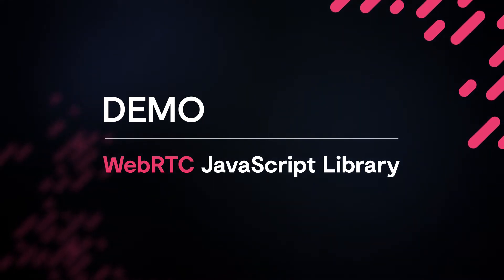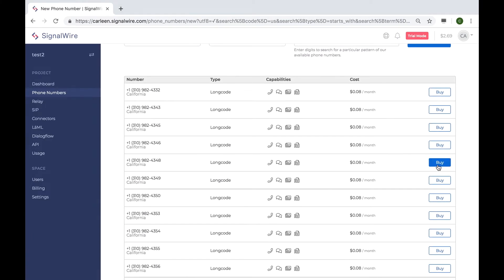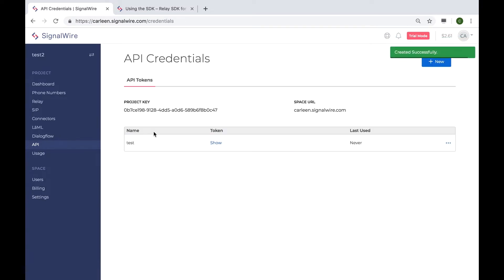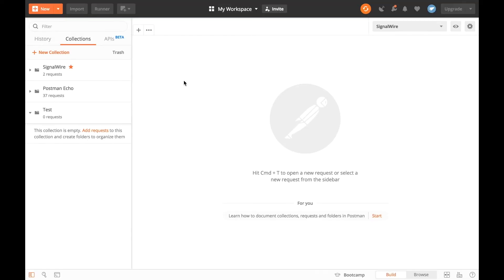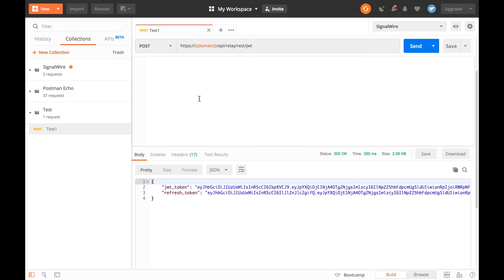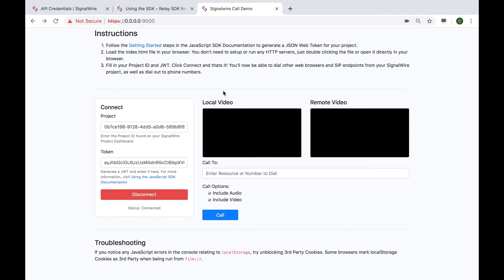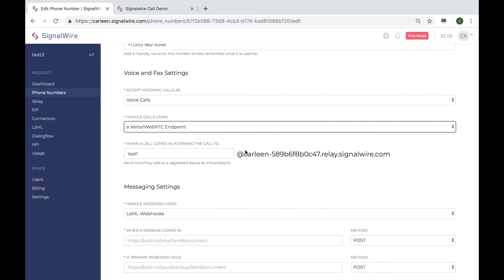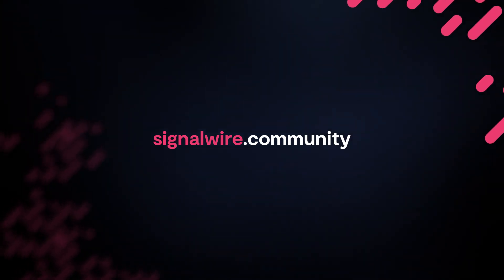Demo | SignalWire WebRTC JavaScript Library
SignalWire RELAY for Web Browser Library (JavaScript SDK) Demo with step-by-step instructions and code samples. This will enable rapid development for those building web clients for contact centers, cloud communications systems, video chat solutions, or any application requiring real-time communications capabilities. This new library from SignalWire will enable voice and video calls between endpoints on the SignalWire network and the PSTN (Public Switched Telephone Network) as well as enterprise SIP (Session Initiation Protocol) networks.